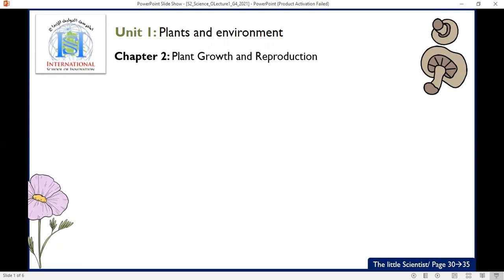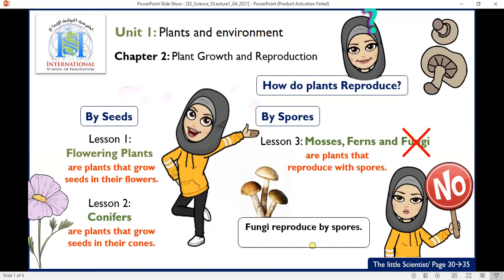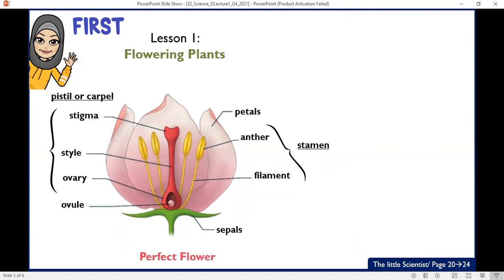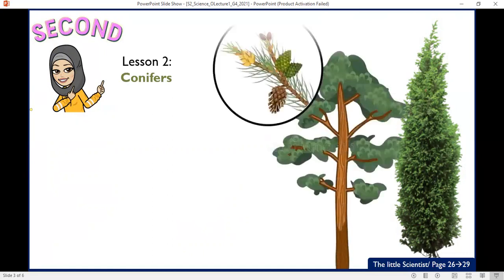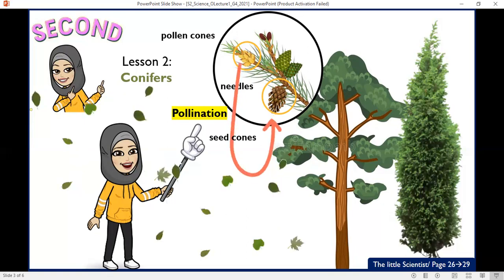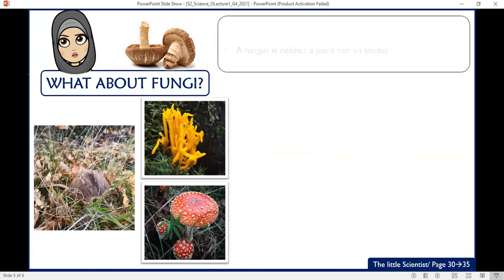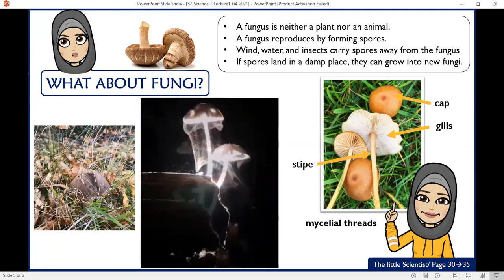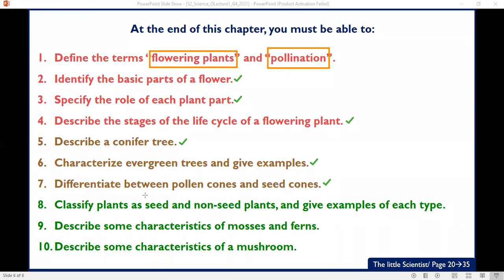S2_Science_OLecture1_G4_2021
Chapter 2:
Lesson1: Flowering Plants
Lesson2: Conifers
Lesson3: Mosses, ferns and fungi